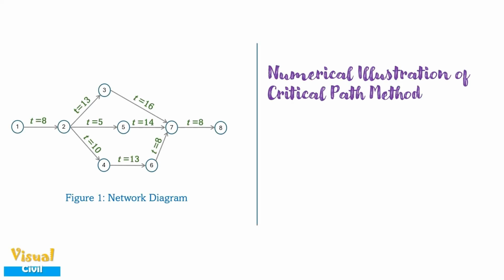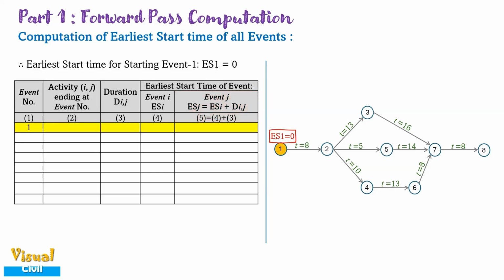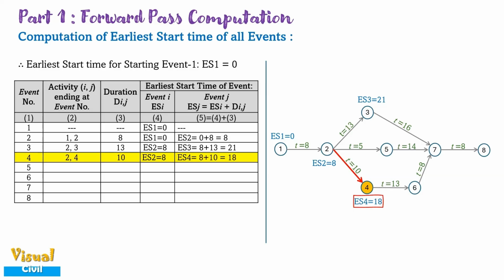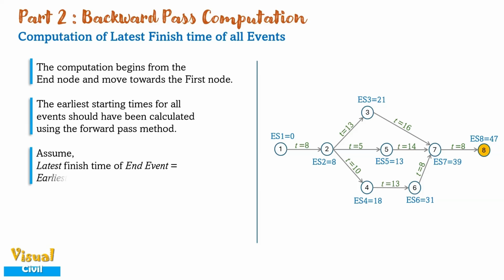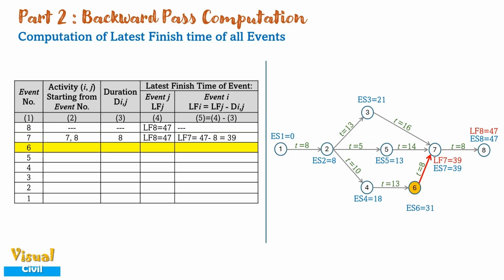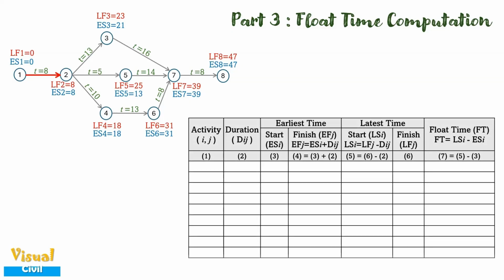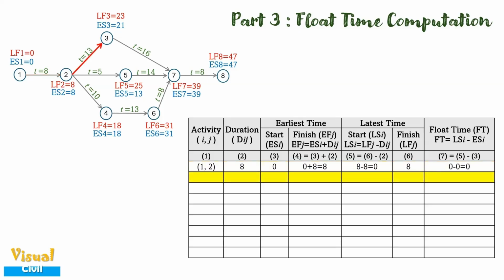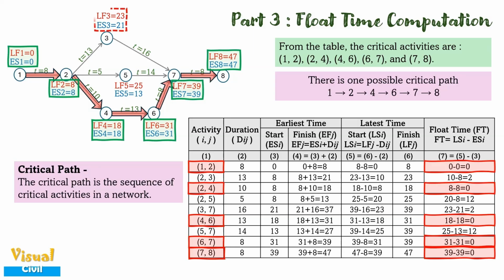Critical Path Method (CPM) Simplified | Step‑by‑Step Numerical Example | Project Planning Management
Unlock the secrets of Critical Path Method (CPM) in project management with this step‑by‑step numerical example! 🚀 Whether you’re a student preparing for exams or a professional brushing up on project scheduling, this video makes CPM simple, practical, and easy to apply.

👉 What you’ll learn:

Critical Path Method basics explained clearly

Step‑by‑step CPM solution using a real numerical example

How to identify critical activities in any project

Tips for project scheduling and management

📌 Perfect for:

Engineering and management students

Exam preparation (UG/PG level)

Project managers and professionals